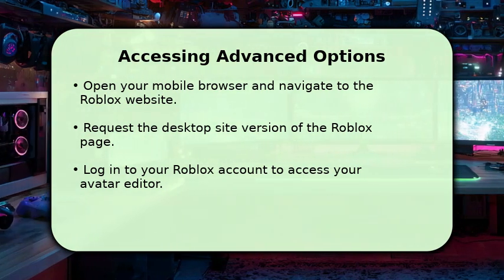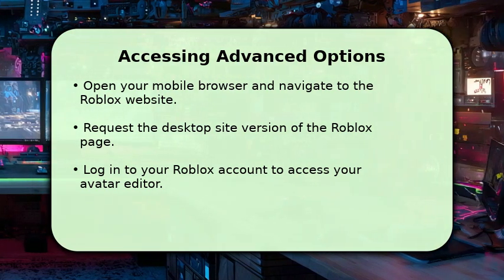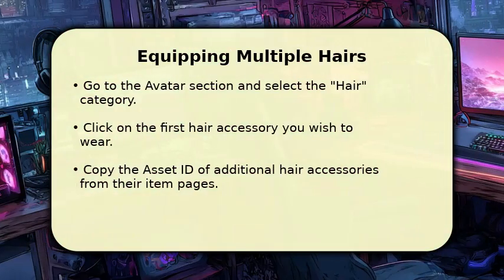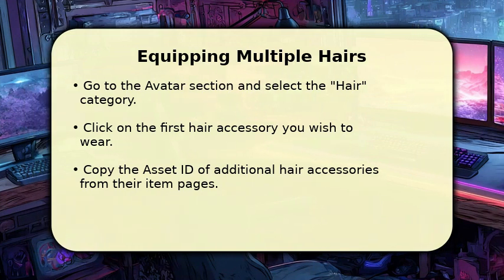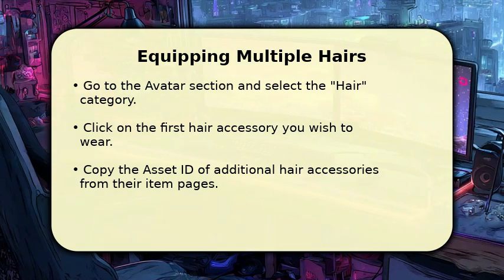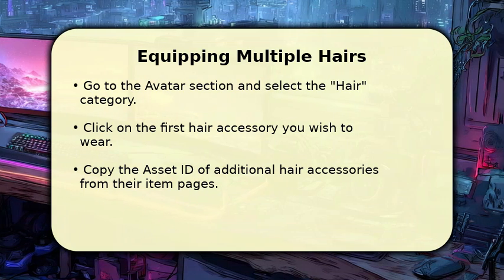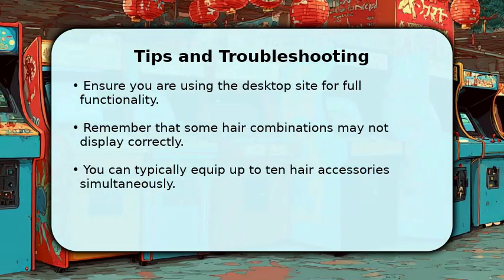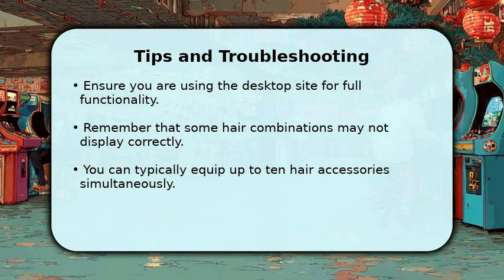How to Get Multiple Hairs Roblox Mobile 2025 - Full Guide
▸ :^) Unlock the secrets to taking your Roblox mobile avatar to the next level with this comprehensive guide! Are you tired of single-hair looks and want to master how to get multiple hairs on Roblox mobile? This full tutorial walks you through every step, showing you exactly how to equip and combine various hair styles and accessories to create unique, stunning looks for your character. Learn essential tips and tricks for advanced Roblox character customization, ensuring your avatar stands out in any game. Whether you're looking to create complex outfits or simply enhance your virtual fashion, this guide provides all the knowledge you need. Get ready to transform your Roblox mobile experience and express your creativity with an endless array of hair combinations. Tags: Roblox multiple hairs, Roblox mobile, multiple hairs tutorial, Roblox avatar customization, Roblox hair guide, equip multiple hairs, Roblox mobile tips, character outfits, virtual fashion, Roblox guide .